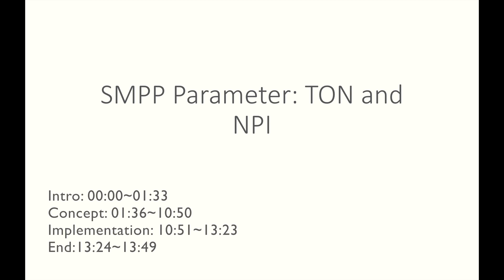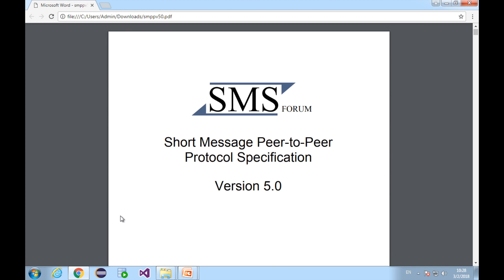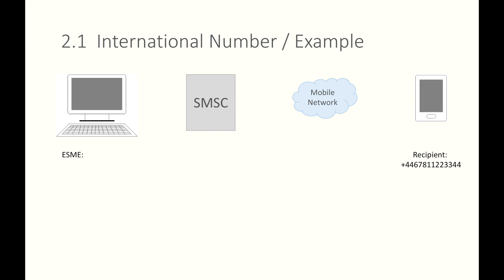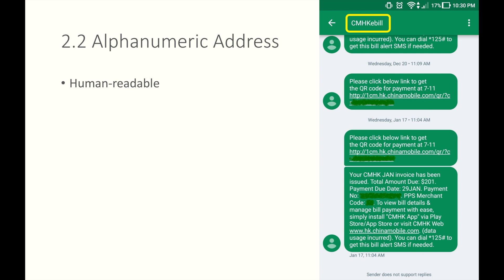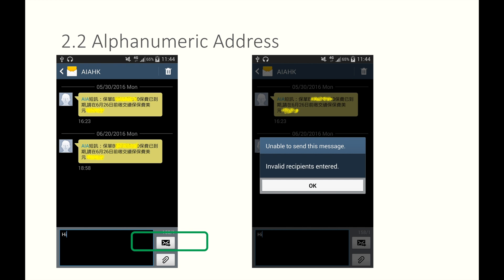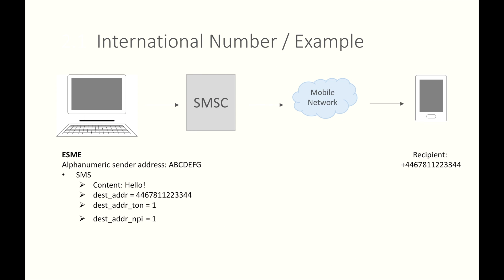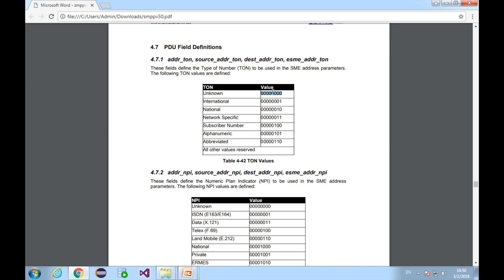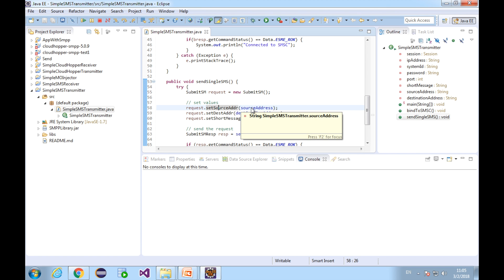SMS Tutorial 08 -- SMPP Parameter: TON and NPI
In this lesson, you will learn the concept and implementation of TON and NPI, along with real-world examples. Both of them are SMPP Parameters. Hope it helps.

Introduction: 00:00~01:33

Concept: 01:36~10:50

Implementation: 10:51~13:23

End: 13:24~13:49